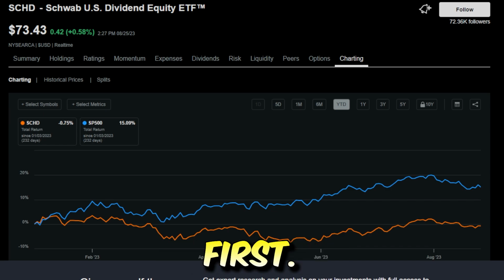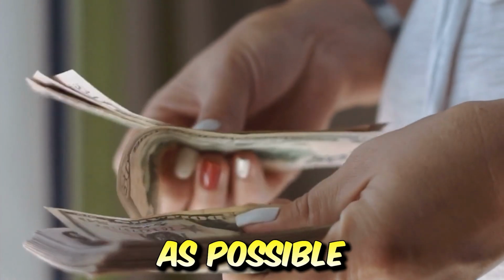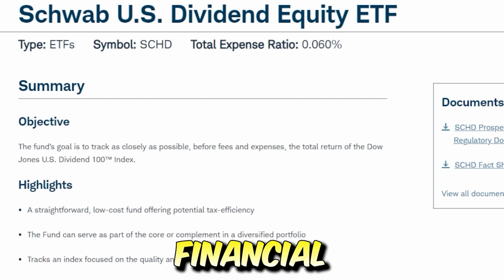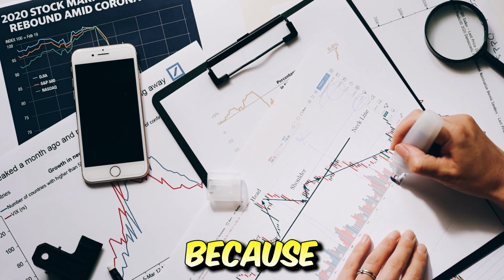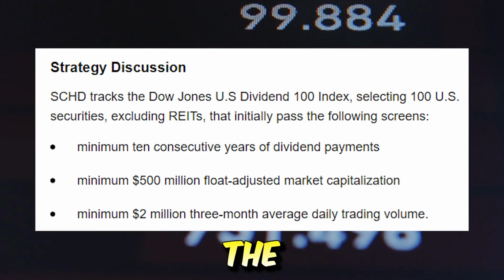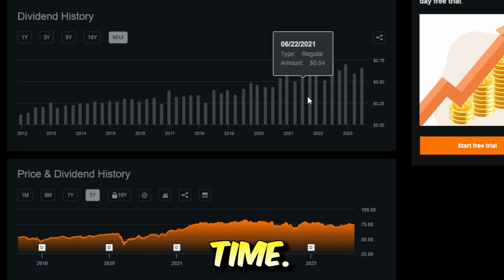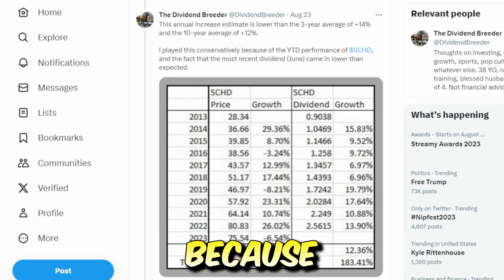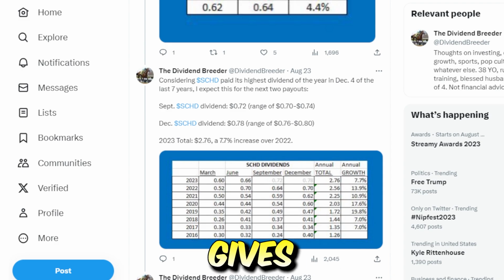SCHD ETF Future Dividends For 2023 Revealed!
SUB For More: @7figuredividends